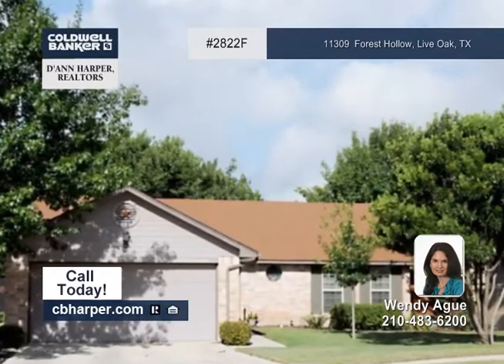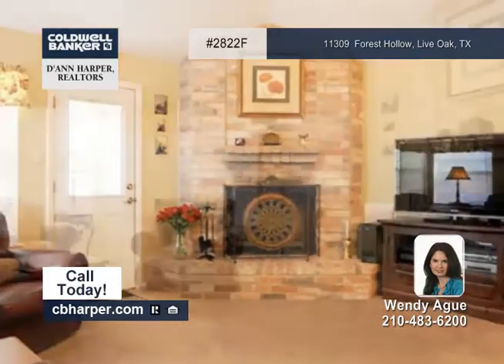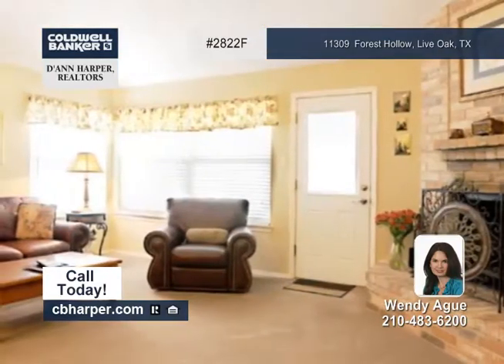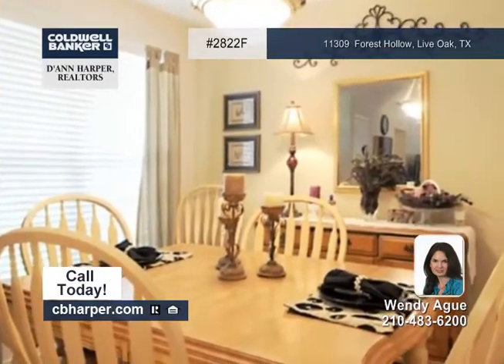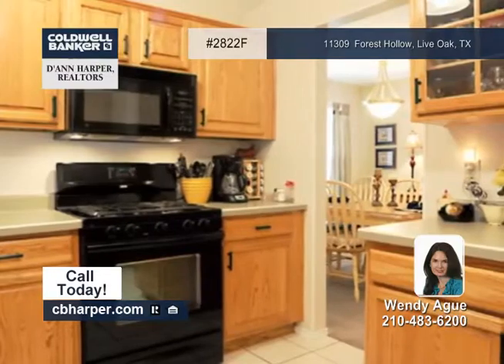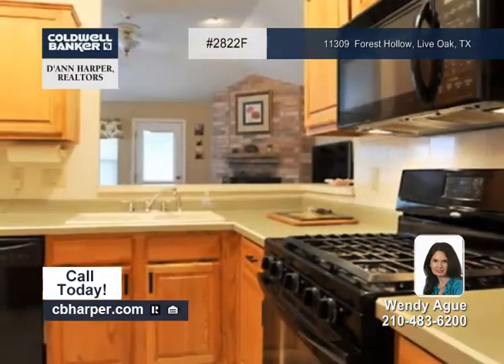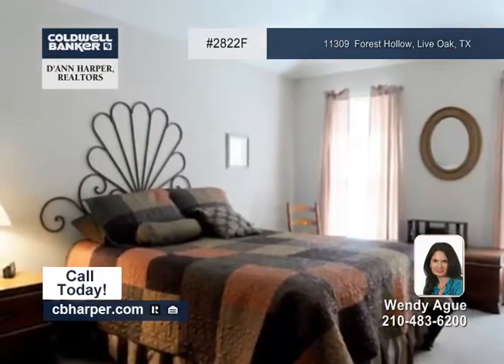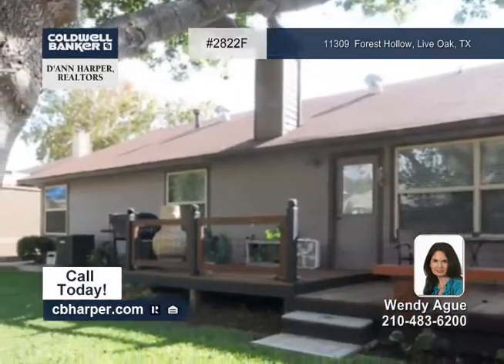Home for sale in Live Oak, TX | $124,500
This 3BR, 2BA home is in pristine condition and in excellent location, will not disappoint! Tastefully decorated inside where you'll find updated bathrooms, a large master bedroom, and a cheerful kitchen with gas range that's the center of the home. Shady yard with established lawn and landscaping. Low E windows, recently replaced roof and furnace. Hardiplank siding and fabulous curb appeal!